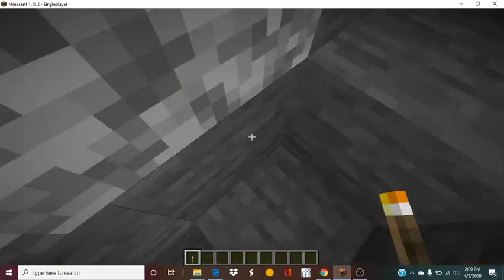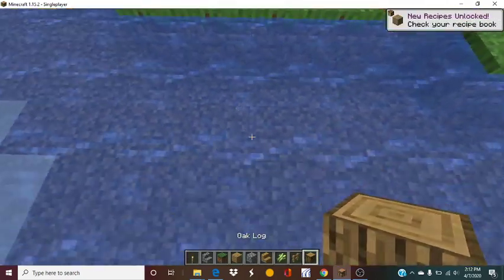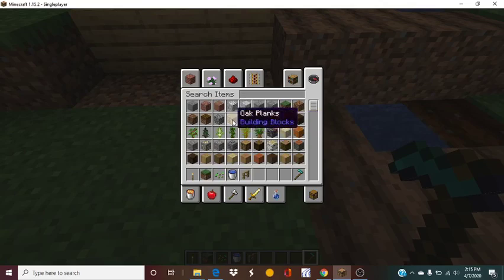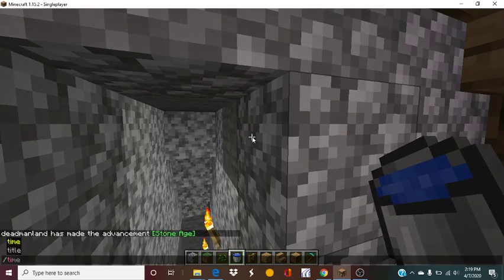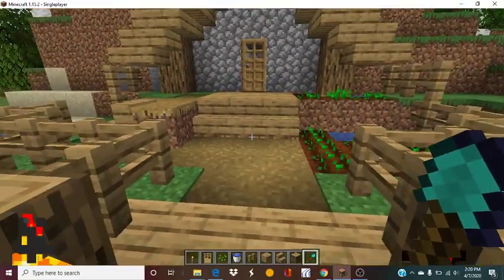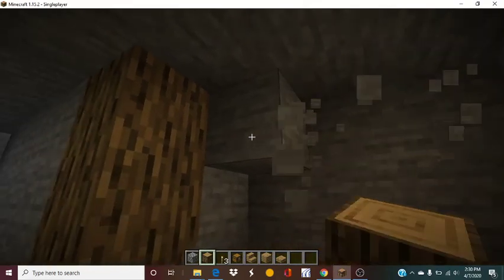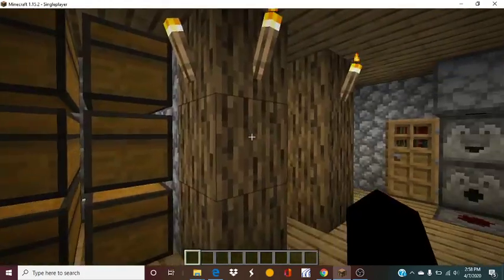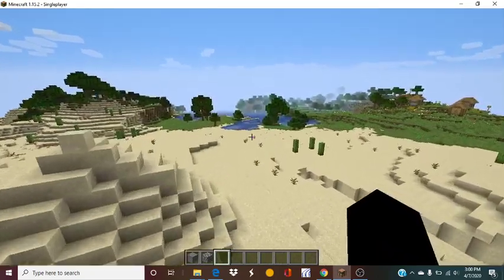An epic starter base tutorial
Hey guys i built a cool starter base. yeah.